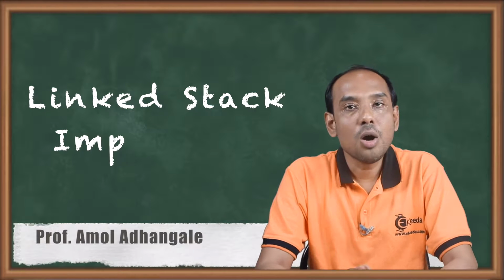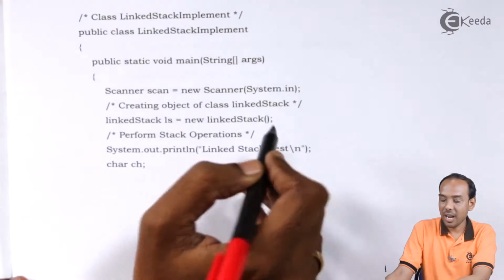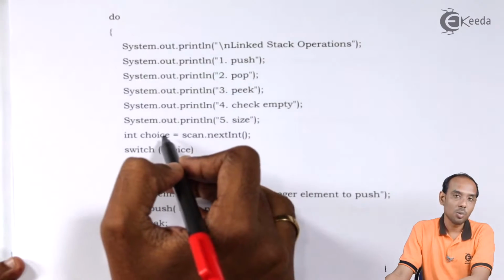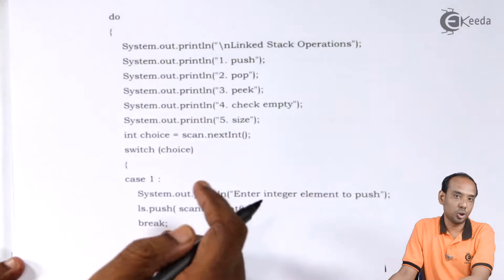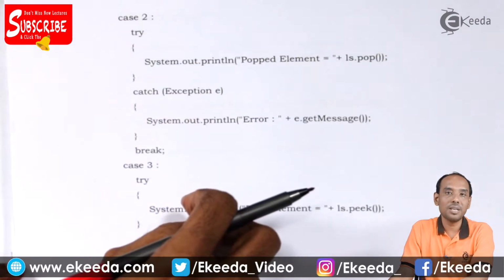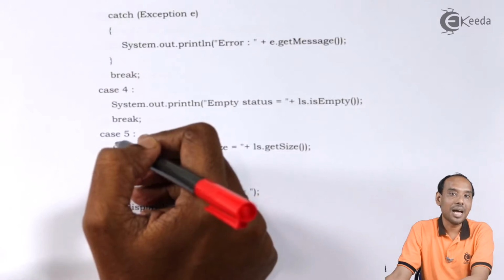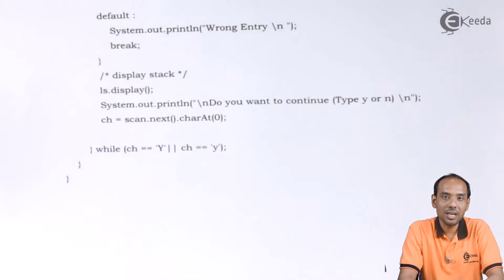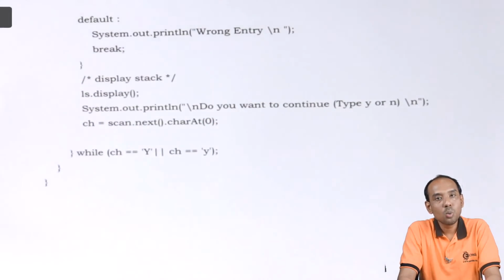Linked Stack Implement